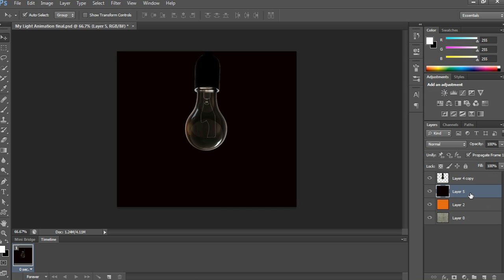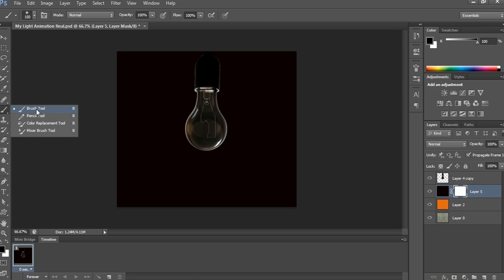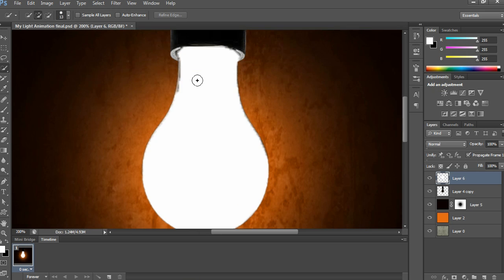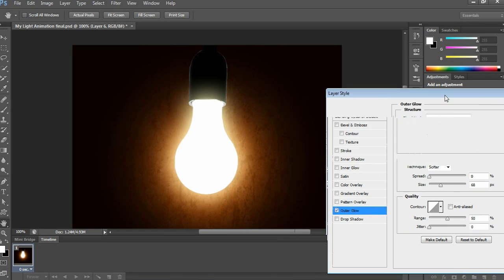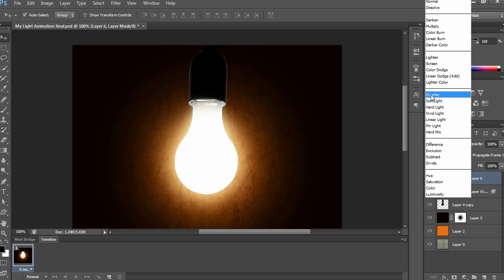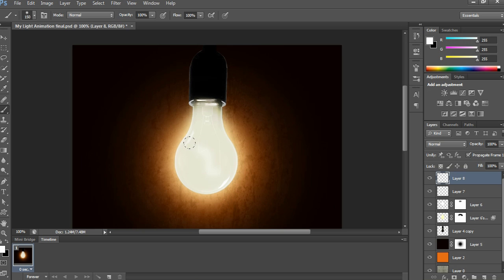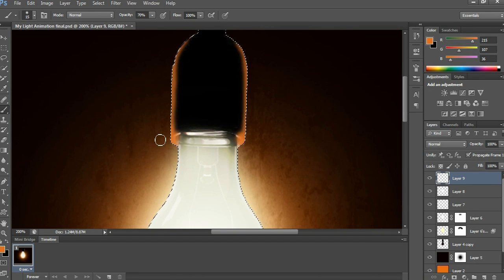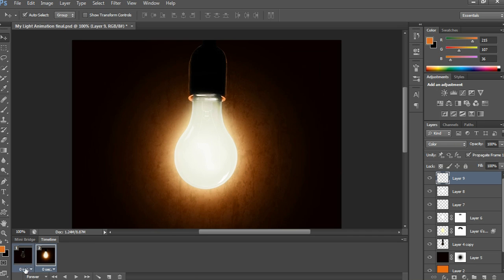Light Bulb Animation In photoshop cs6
Hi, guy's  In this video i show you how to create light animations in photoshop cs6, Here Just with simple steps
i make realistic light animation. Just watch and enjoy.